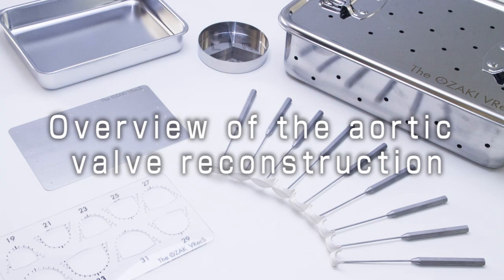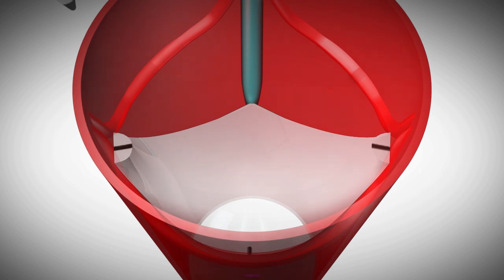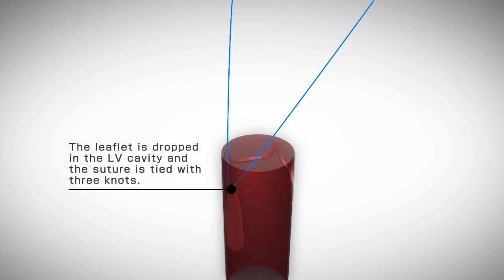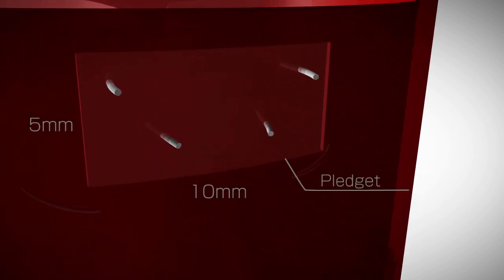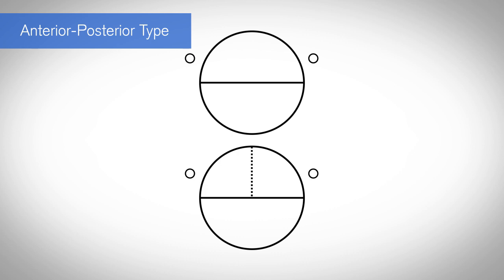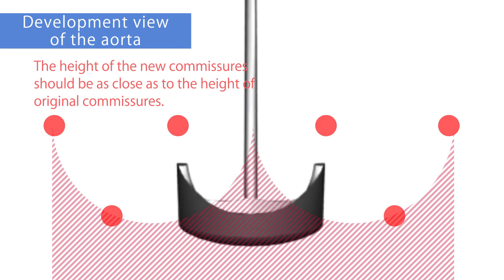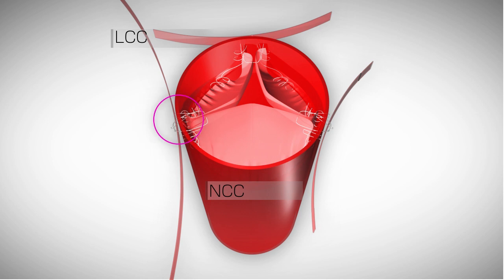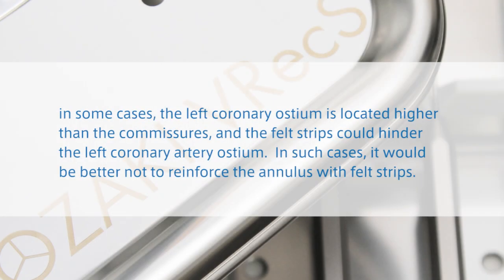AVNeo Aortic Valve procedure JOMDD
English Video for AVNeo, the new procedure for Aortic Valve Recuspitizaion
Ozaki AVNeo Procedure JOMDD
AVNeo Procedure JOMDD